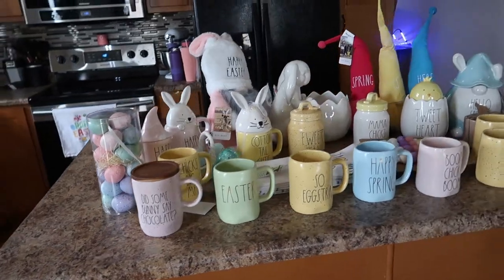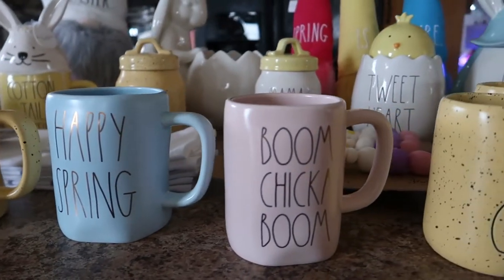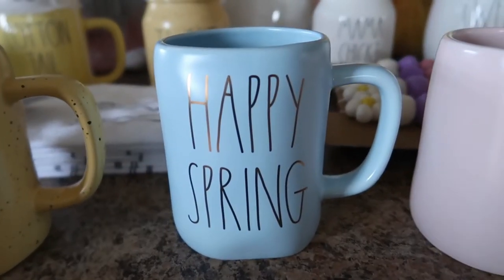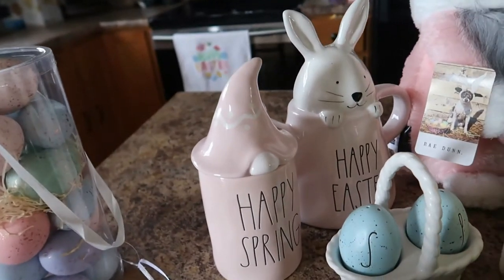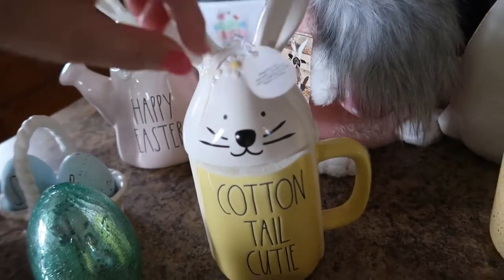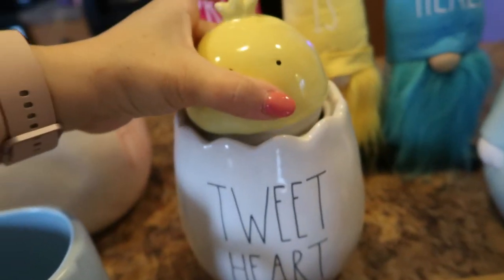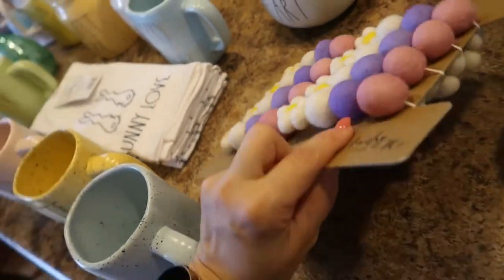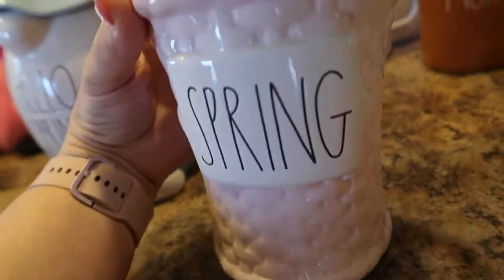HUGE $400 RAE DUNN EASTER / SPRING HAUL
HEY GUYS!!! Today I share my HUGE $400 RAE DUNN EASTER / SPRING HAUL! Lots more hauls like this to come :)
Jen

Welcome to SHOP WITH JEN, my name is Jennifer and I am a mom to 5 amazing kiddos!! Their ages are: 23, 21, 19, 17 and 15 :)
I LOVE shopping and sharing!!!

Much love,
Jen